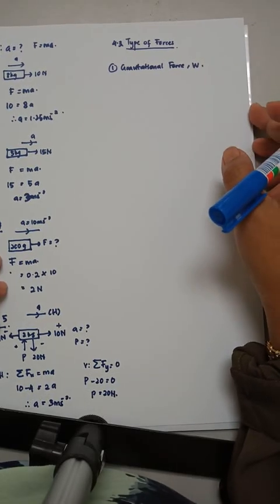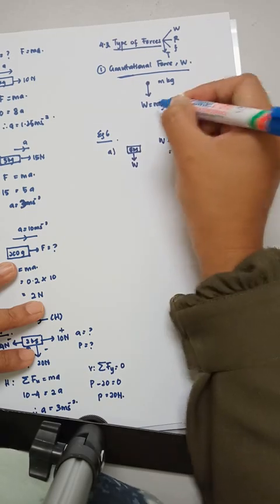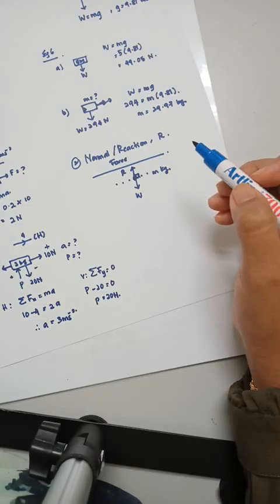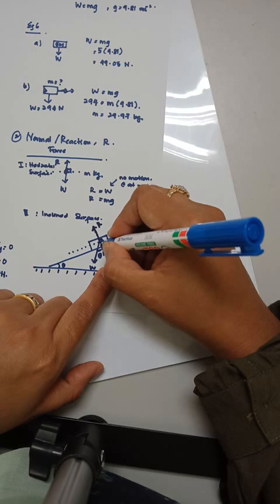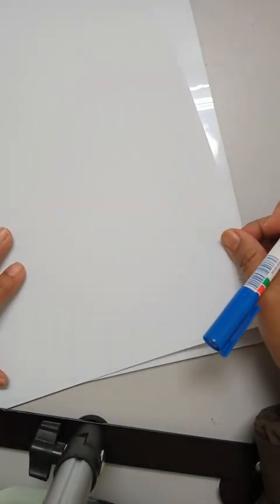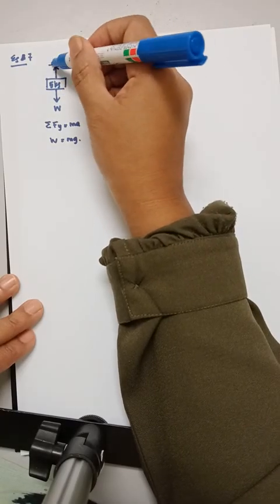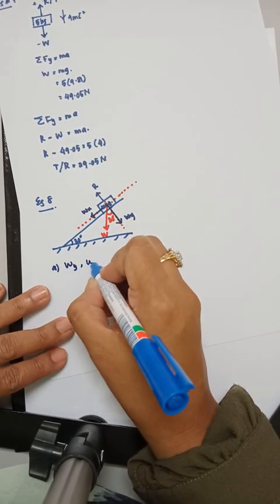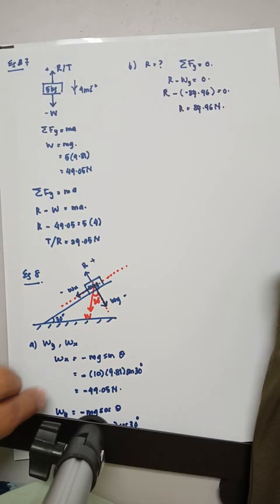3 MAT272 C4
INTRODUCTION TO NEWTON'S LAW